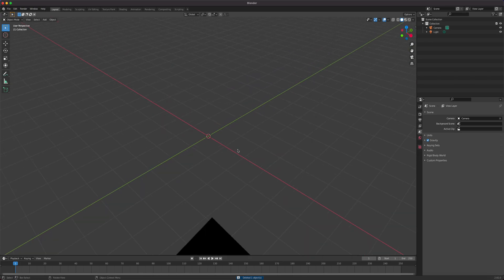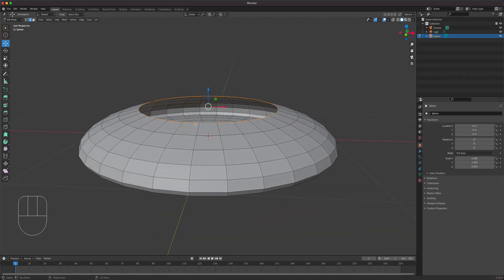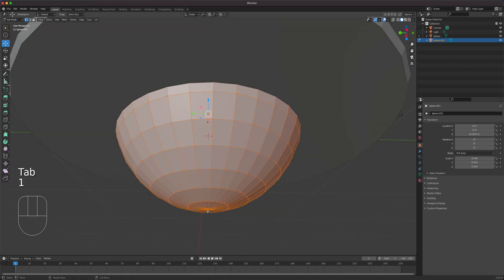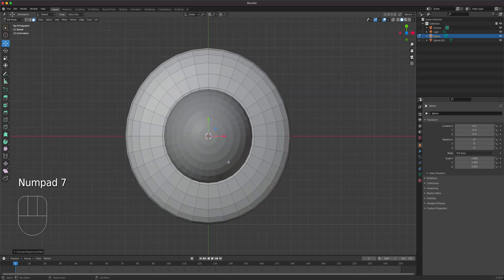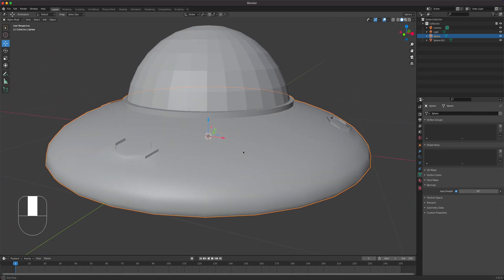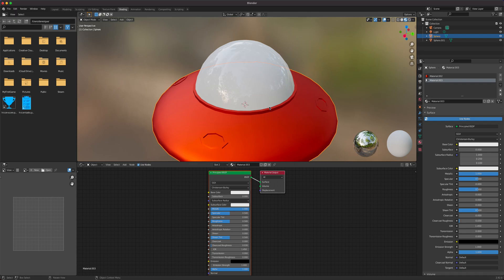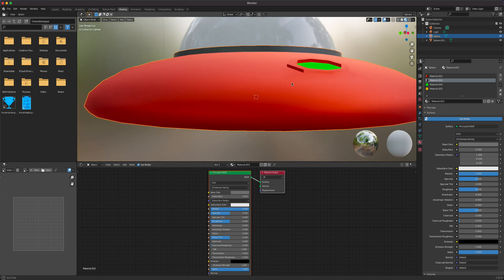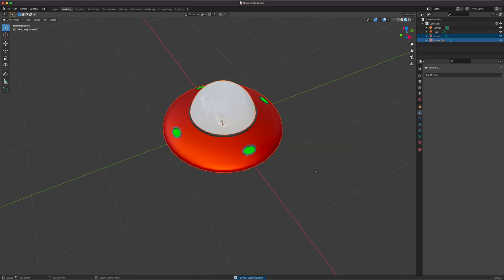Blender 3D Absolute Beginner: Low Poly Spaceship Modeling and Shading